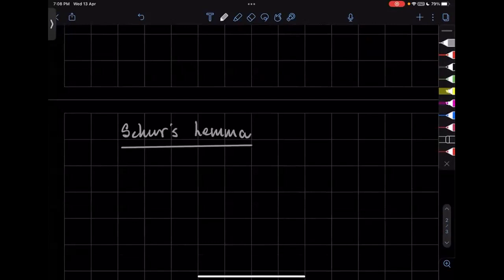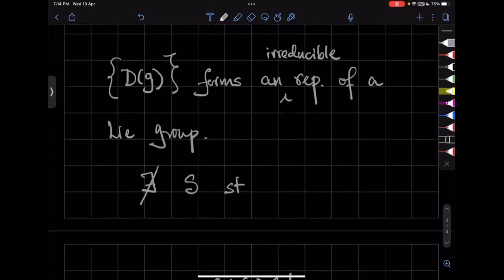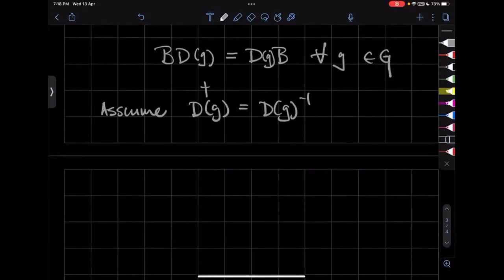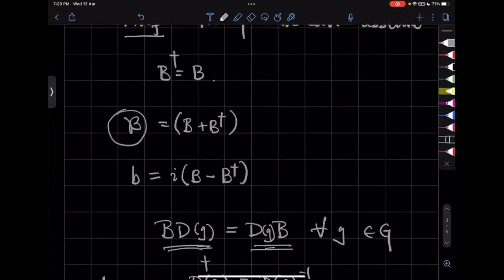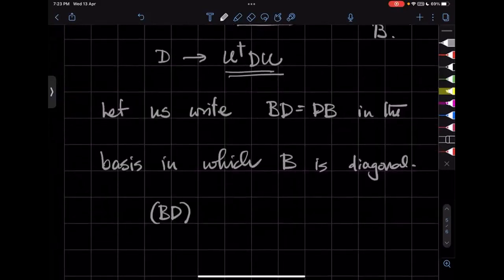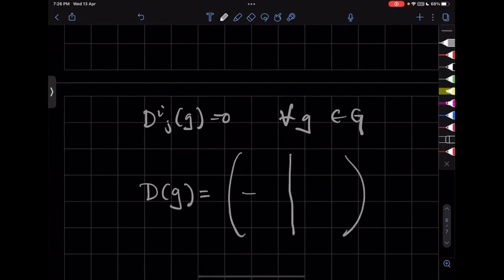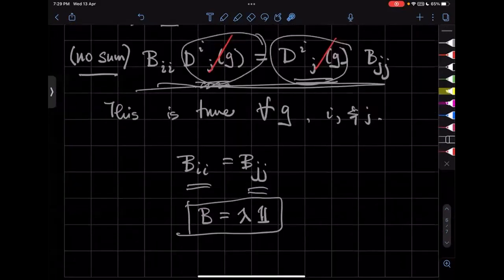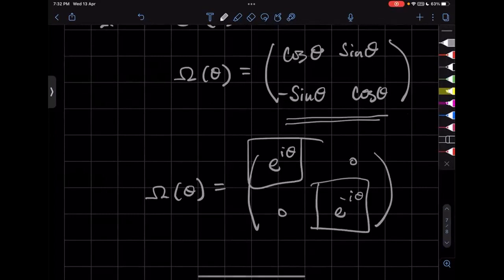Group Theory L22V2: Schur's Lemma